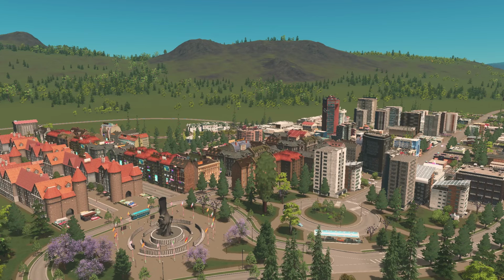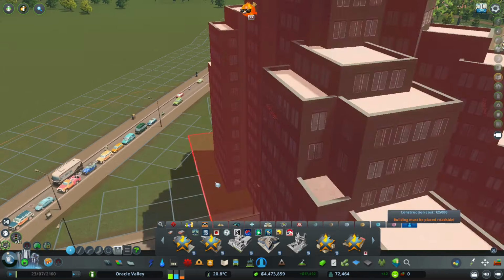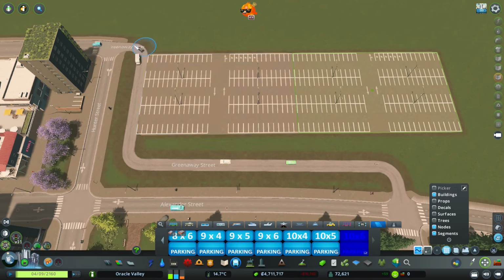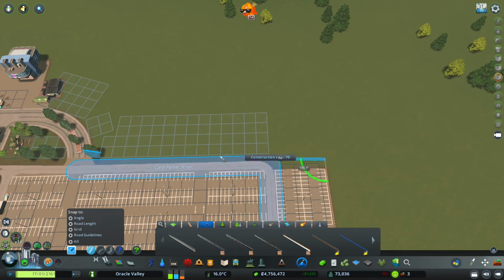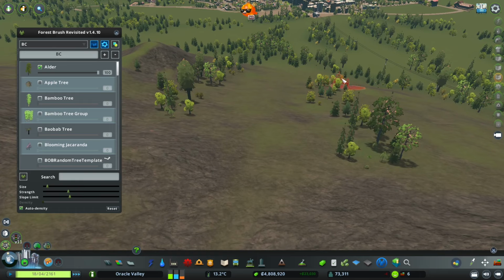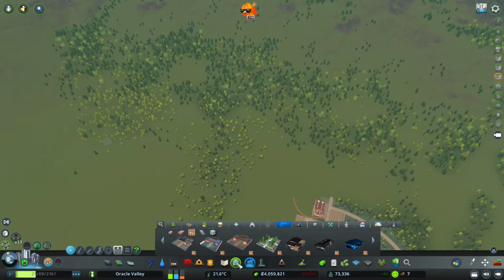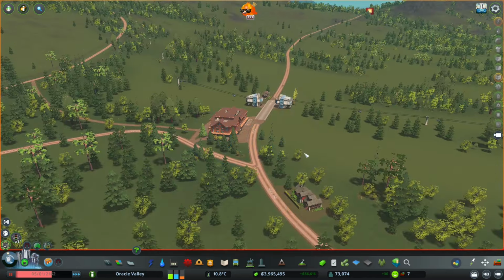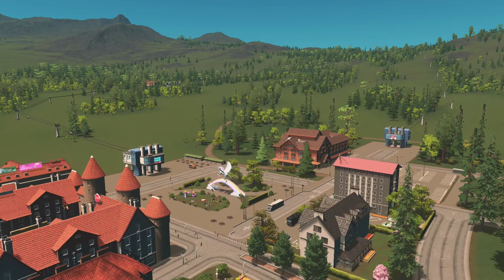How to Build Ski Slopes in Cities Skylines – Let's Play – Oracle Valley – Episode 50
I've got a Discord server with the other members of the Skyline6 multiplayer collaboration project, feel free to join to talk Oracle Valley, Cities: Skylines, or anything you like!

In today's episode, we continue building a ski resort town in the mountains!

Welcome to Oracle Valley, a let's play where we will build a West Coast Canadian themed city with the help of viewers like you! This video depicts the building of a city on the Oracle Lake map from the recent Promenades and Plazas DLC! This series is set in the South-Western British Columbia, Canada.

Music: Dream It - TrackTribe; Lawrence - TrackTribe; High Noon - TrackTribe; Beckoning - Telecasted; To the Sun and Back - TrackTribe; On the Rocks - TrackTribe; Contender - TrackTribe; Jane Street - TrackTribe; Longer Distance - TrackTribe; Boardwalk - TrackTribe; Last Train North - TrackTribe; Higher Kiss - TrackTribe; Bottle of Something - TrackTribe; Remembering Her Face - Silent Partner; Fine Dining - Track Tribe; Watch It - TrackTribe